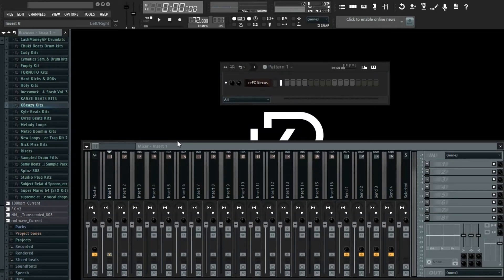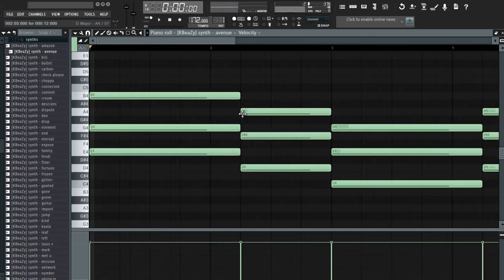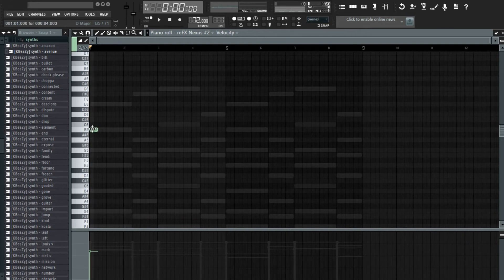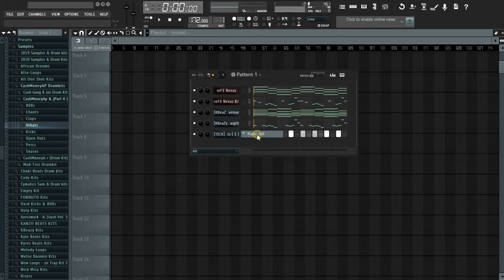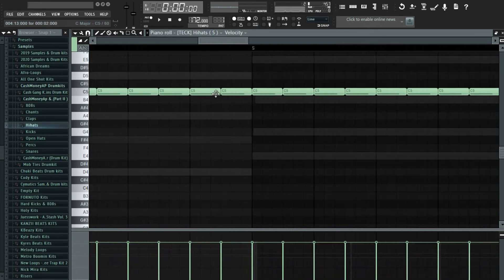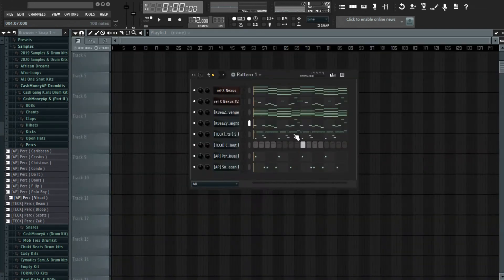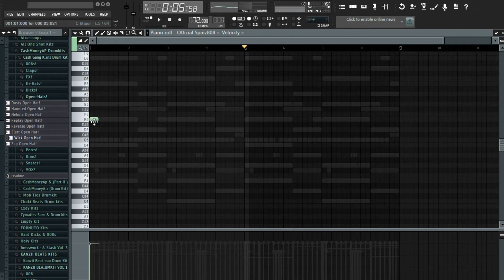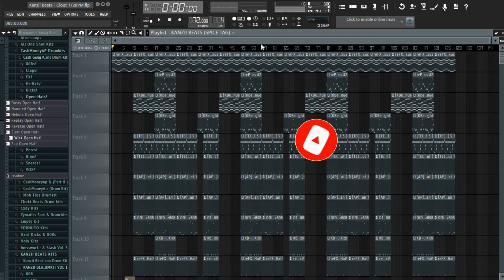How To Make An Emotional Beat For Lil Durk In Fl Studio From Scratch! | Fl Studio Tutorial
Watch as I make AN EMOTIONAL Type Beat for Lil Durk & Rod Wave in FL STUDIO.
NEW DRUMKIT (USED IN THIS VIDEO): IG - @Kanziibeats

💰 Purchase beats here ⇾ Instagram @Kanziibeats
💸 My Kits ⇾ Instagram @Kanziibeats